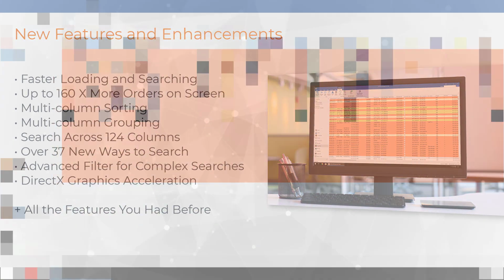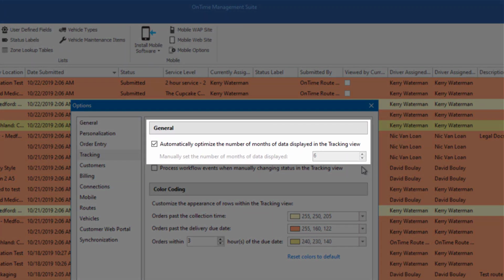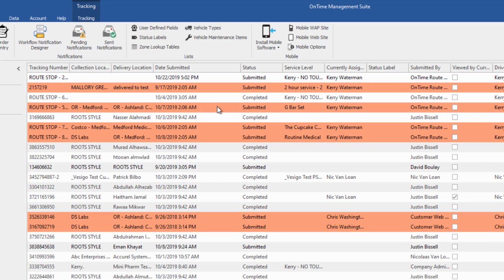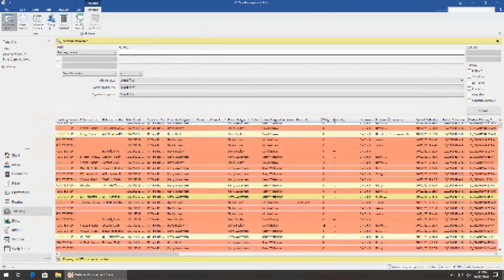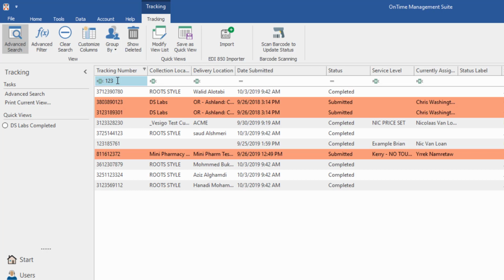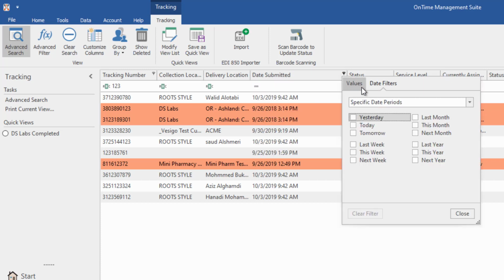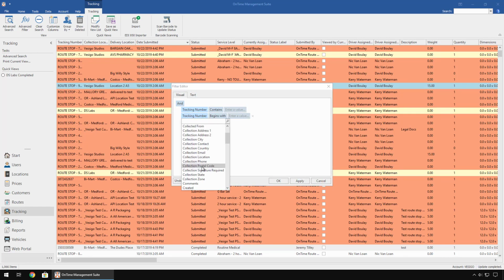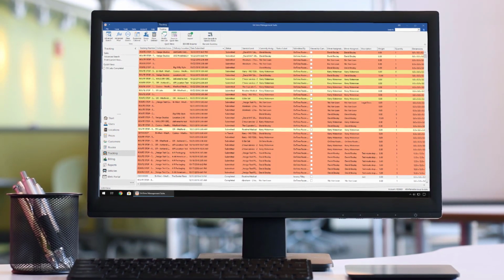OnTime Version 5: The New Tracking View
One of the most compelling upgrades within OnTime version 5 is the new Tracking view. This video briefly touches on some of the changes users can expect when migrating from OnTime version 4.